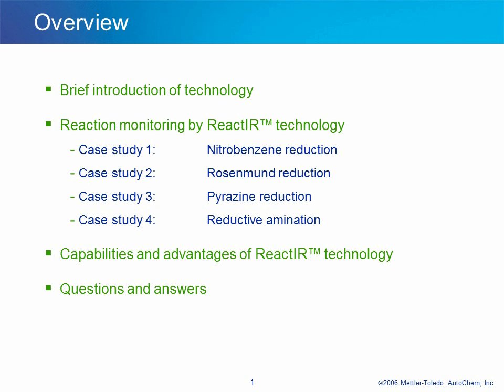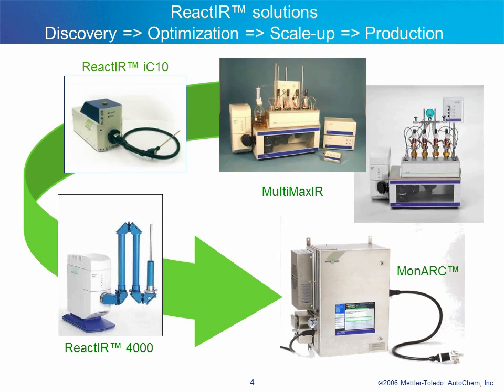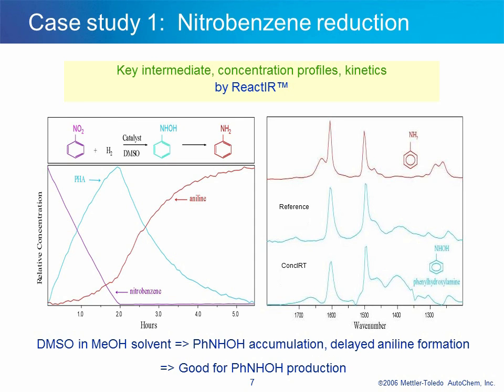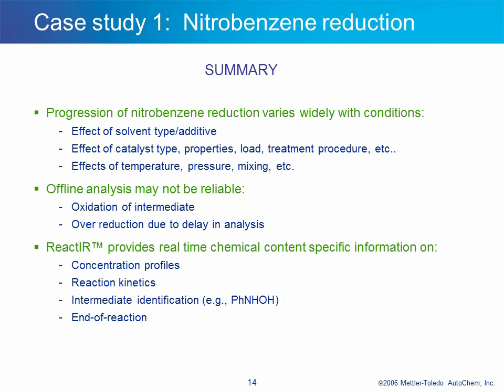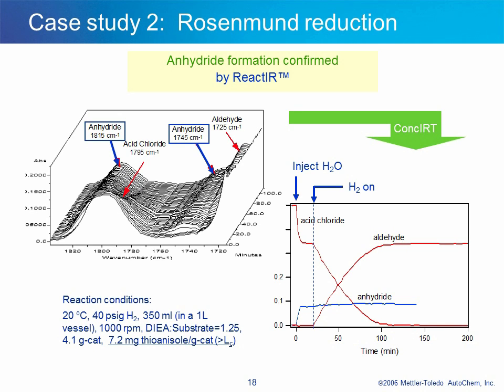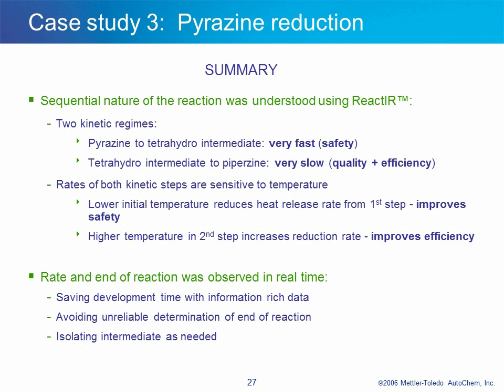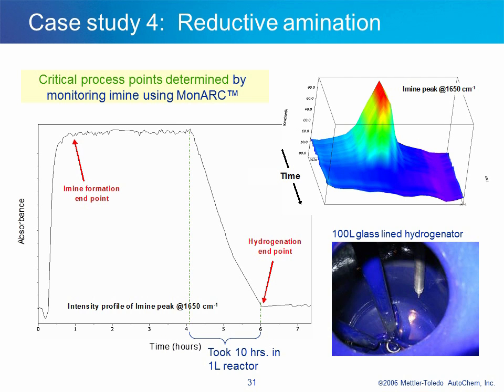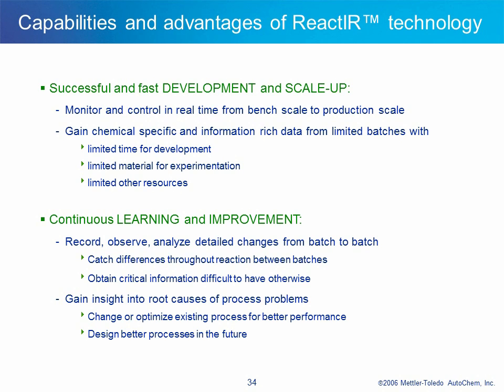Hydrogenation with FTIR Spectroscopy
Four hydrogenation case studies utilizing Fourier Transform Infrared (FTIR) Spectroscopy are discussed: a Nitrobenzene reduction, a Rosenmund reduction, a Pyrazine reduction, and a Reductive amination